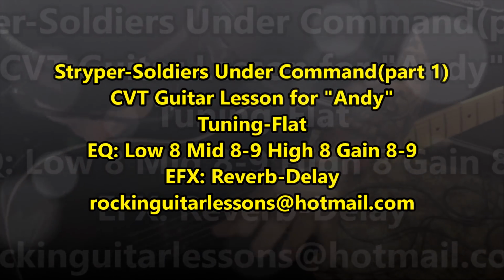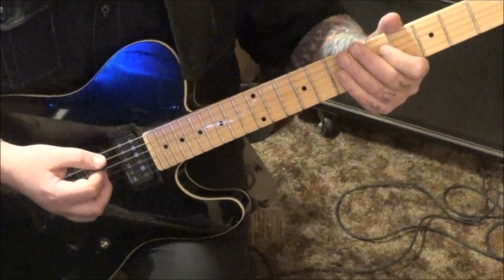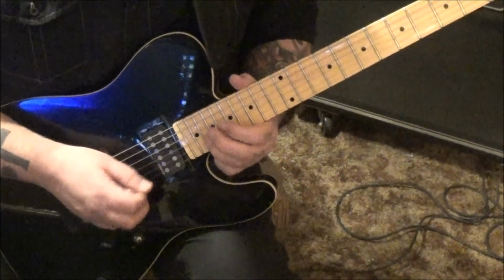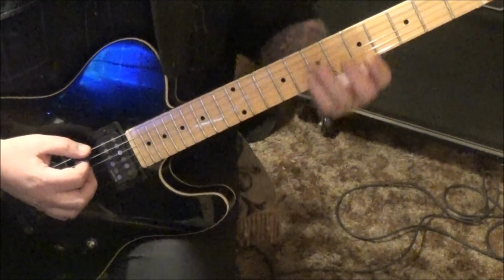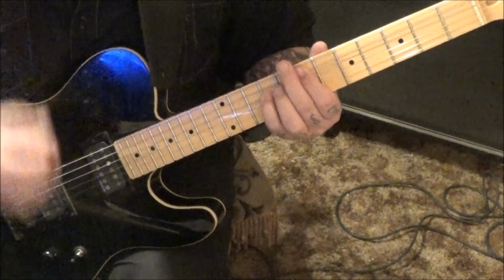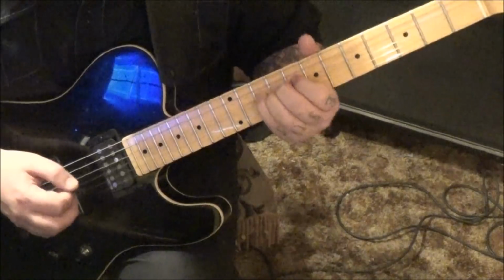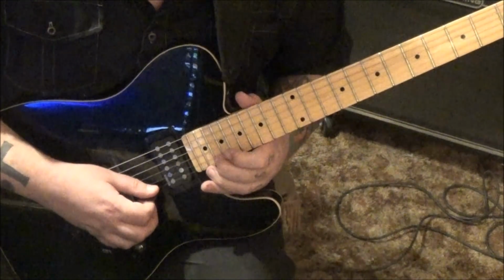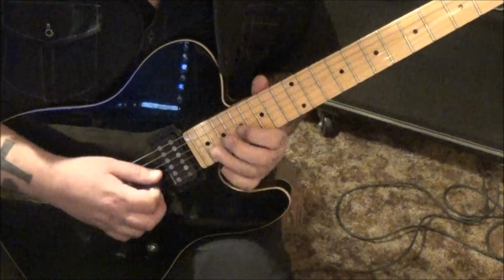STRYPER - SOLDIERS UNDER COMMAND - Guitar Lesson by Mike Gross - How to play - Tutorial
"SUPPORT STRYPER".
 This is a part 1 CVT GUITAR LESSON(tabs & video) on how to play "Soldiers Under Command" by Stryper.
Guitar: Michael Sweet & Oz Fox
Album: Soldiers Under Command
Date: 1985
✝✝✝ Mike endorses Schecter Guitars & D'addario Strings